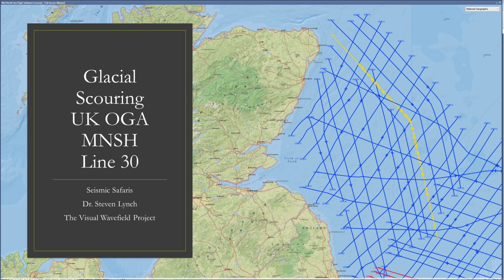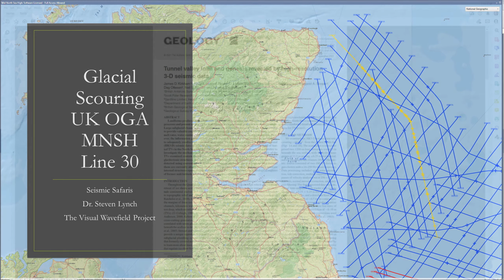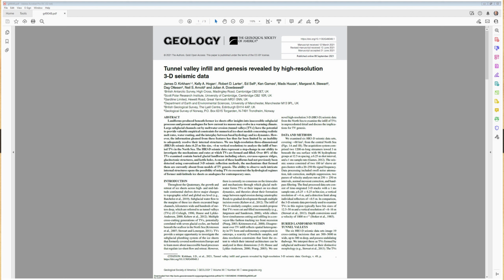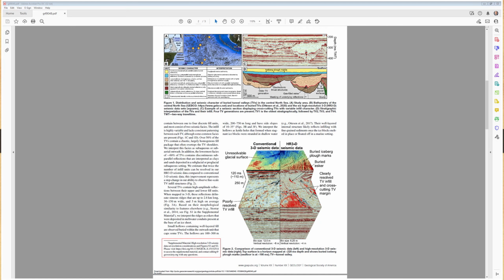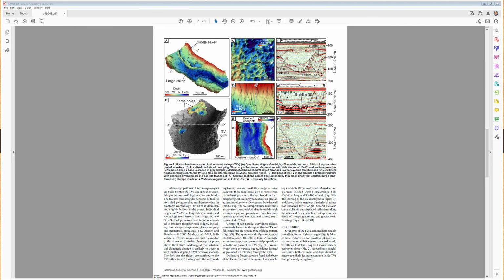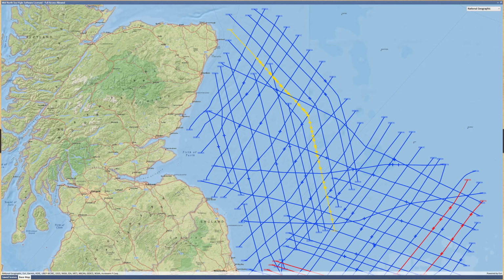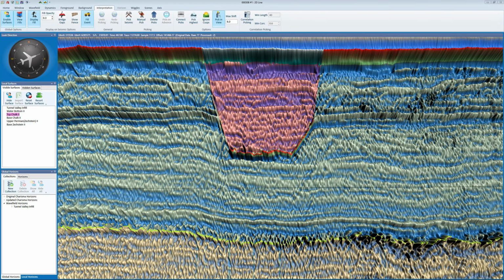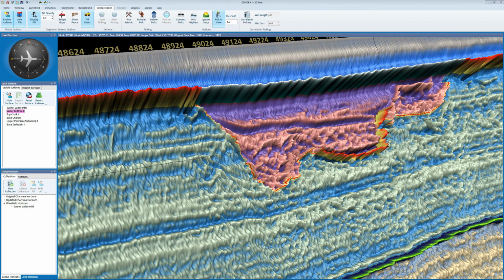Glacial Scouring MNSH Line 30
Examples of glacial scouring in the UK OGA's Mid North Sea Line 30